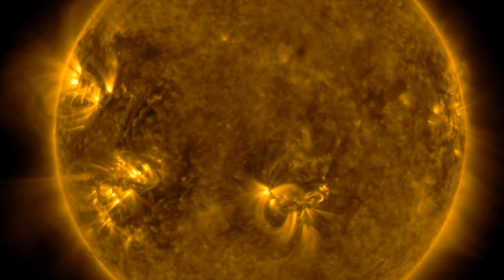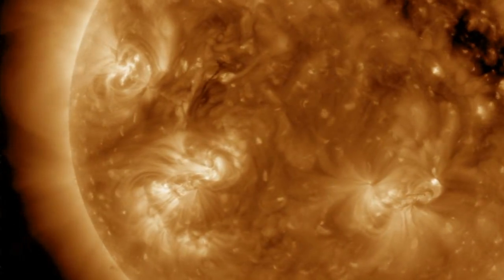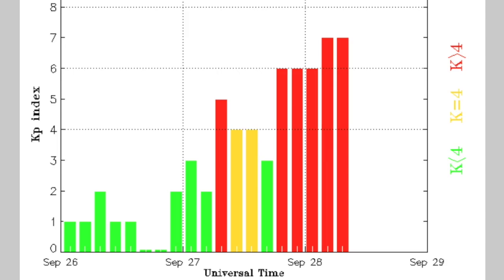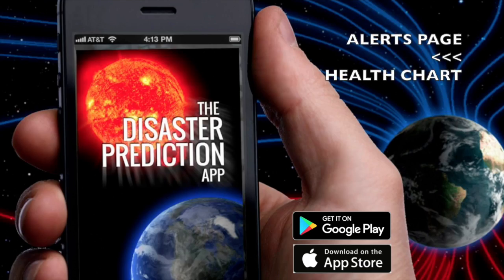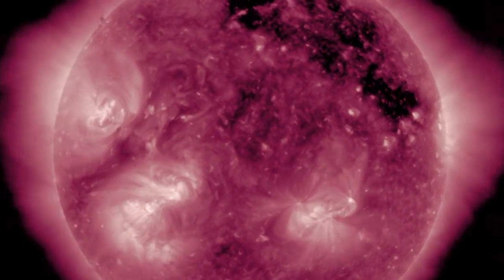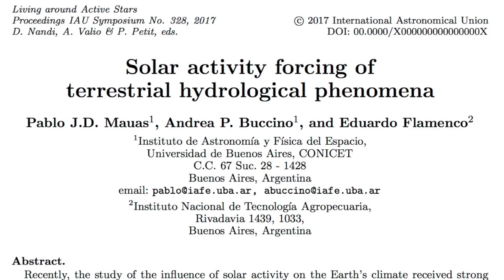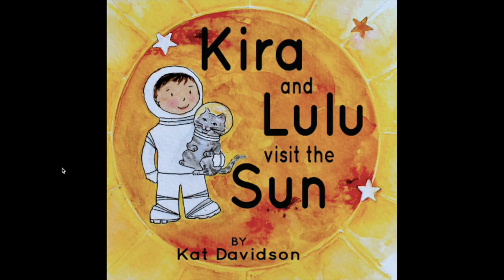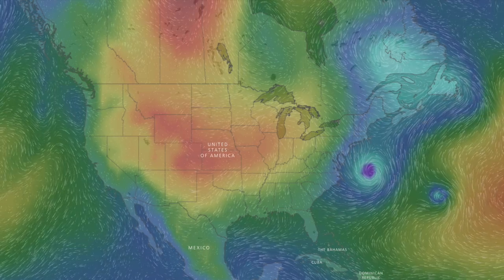Level 3 Solar Storm, Alerts, Announcement | S0 News Sept.28.2017